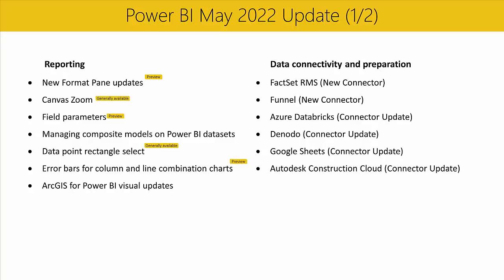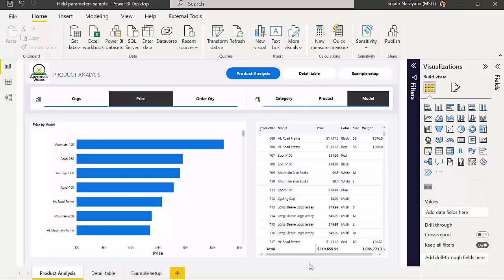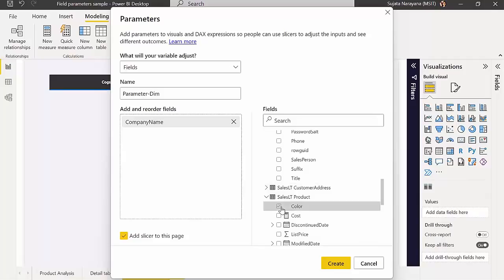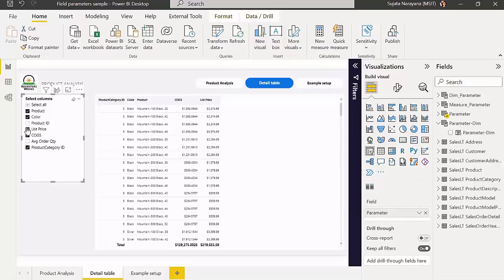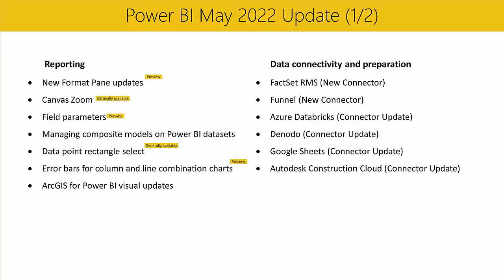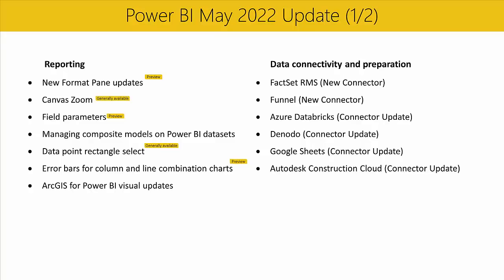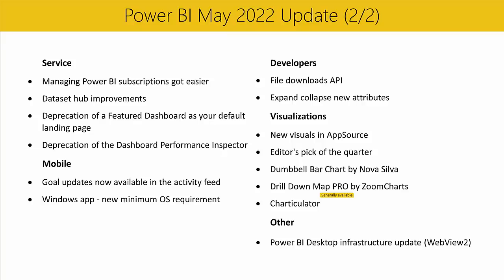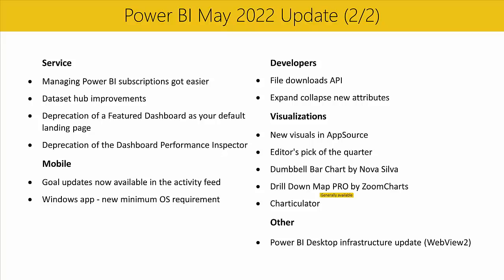Power BI Update - May 2022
Welcome to the May 2022 update. We are thrilled to announce the general availability of Canvas zoom and Data point rectangle select features, Field parameters and Error bars for columns and line combination charts new preview features, new Format pane and managing composite models preview feature updates. There is more to explore, please continue to read on.

Reporting
             New Format Pane updates (Preview) – 00:14
             Canvas Zoom GA – 01:58
             Field parameters (Preview) – 02:57
             Managing composite models on Power BI datasets – 11:14
             Data point rectangle select is now generally available – 12:23
             Error bars for column and line combination charts – 14:07
             ArcGIS for Power BI visual updates – 14:36

Data preparation
             FactSet RMS (New Connector) – 15:26
             Funnel (New Connector) – 15:56
             Azure Databricks (Connector Update) – 16:31
             Denodo (Connector Update)
             Google Sheets (Connector Update)
             Autodesk Construction Cloud (Connector Update)

Service – 16:52
             Managing Power BI subscriptions got easier – 16:57
             Dataset hub improvements – 17:53
             Deprecation of a Featured Dashboard as your default landing page – 18:55
             Deprecation of the Dashboard Performance Inspector – 19:24

Mobile - 19:33
             Goal updates now available in the activity feed – 19:38
             Windows app - new minimum OS requirement – 20:18

Visualizations - 21:45
             New visuals in AppSource – 21:50
             Dumbbell Bar Chart by Nova Silva - 22:15
             Drill Down Map PRO by ZoomCharts – 22:17
             Charticulator is now generally available – 22: 27
             Editor's pick of the quarter – 22:30
Other
             Power BI Desktop infrastructure update (WebView2) – 22:49